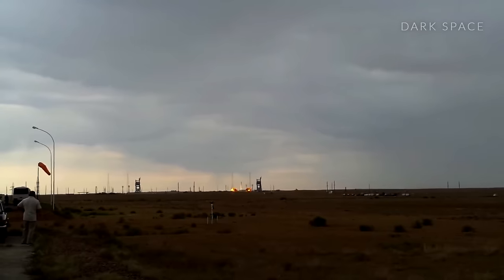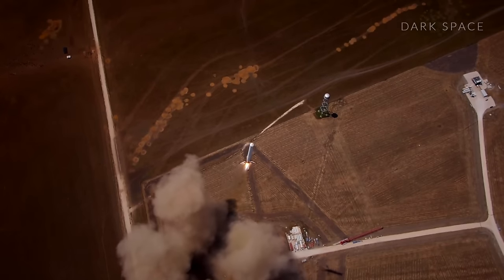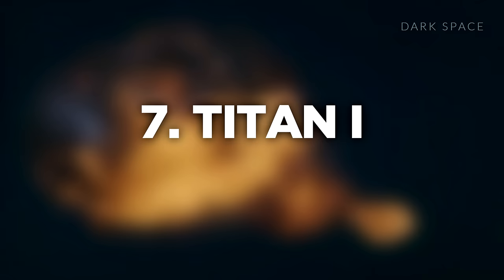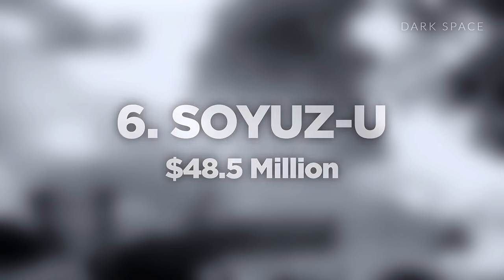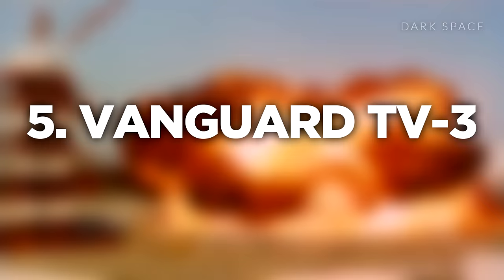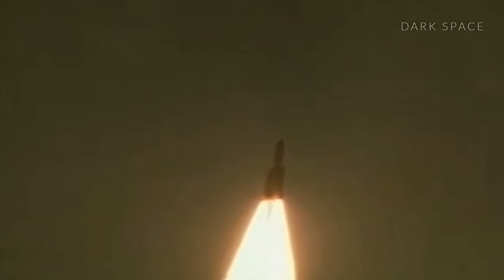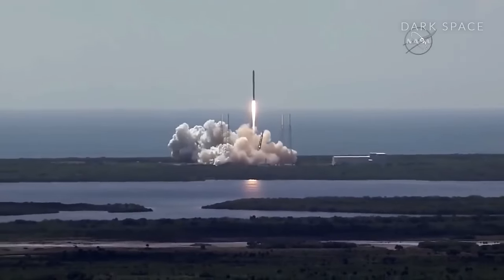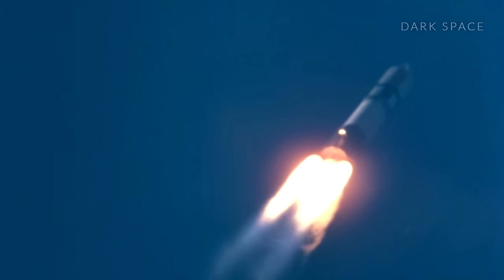10 INCREDIBLE Space Launch Failures! [4K] - v2.0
Space launch is the earliest part of a flight that reaches space. Space launch involves liftoff, when a rocket or other space launch vehicle leaves the ground, floating ship or midair aircraft at the start of a flight. Liftoff is of two main types: rocket launch (the current conventional method), and non-rocket space launch (where other forms of propulsion are employed, including airbreathing jet engines or other kinds).

Rocket launch is the only current way to reach space. In some cases an airbreathing (jet engine) first stage has been used as well.Non-rocket space launch is a launch into space where some or all of the needed speed and altitude are provided by something other than expendable rockets. A number of alternatives to expendable rockets have been proposed. In some systems such as Skyhooks, rocket sled launch, and air launch, a rocket is used to reach orbit, but it is only part of the system.

Launch failures in this video:

10) Proton M

9) Falcon 9

8) Soyuz U

7) Titan I

6) Soyuz U

5) Vanguard TV-3

4) Titan IV

3) Falcon 9

2) Atlas Centaur

1) Antares

Spacial credits to NASA and SpaceX